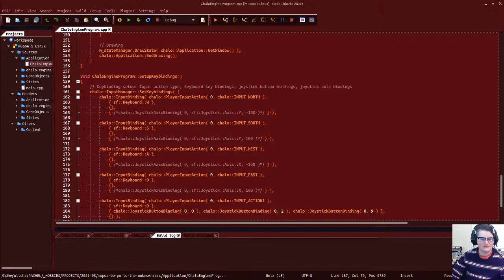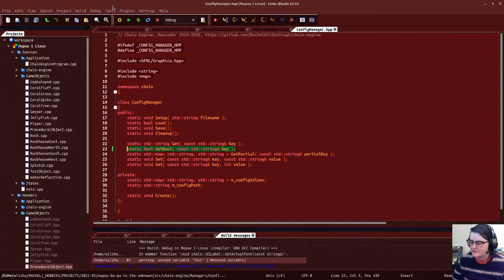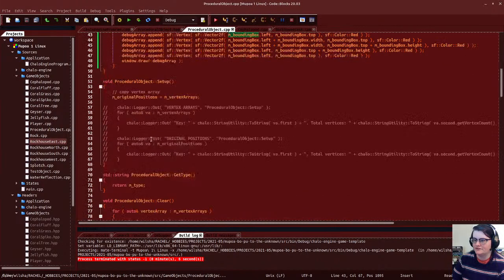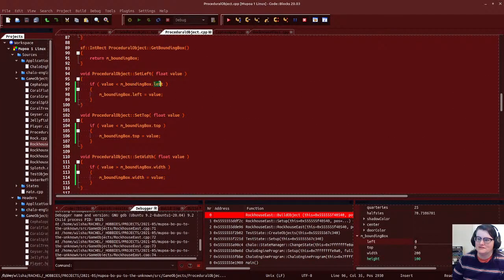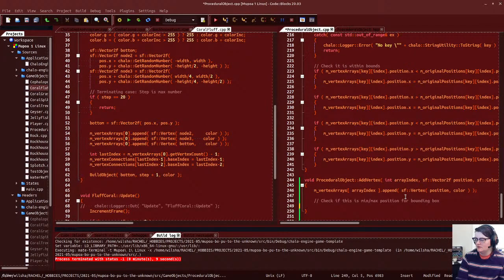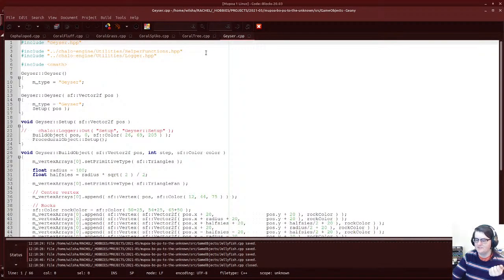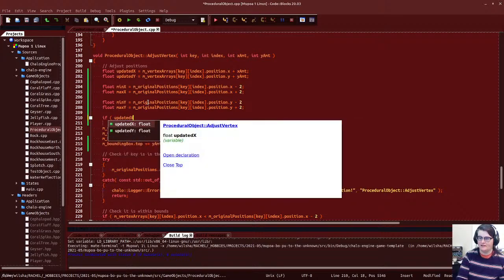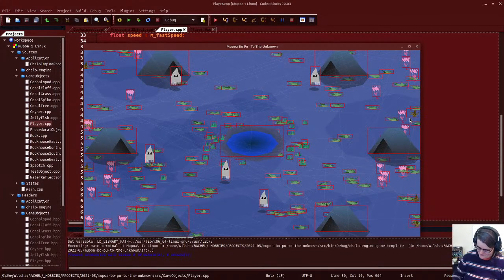Mupoa Bo Pu - Bounding boxes - Casual Gamedev Stream (May 29, 2021)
Starting on collision detection, but need some bounding boxes first!

🌟 Moosader stuff! 🌟

/* About me */